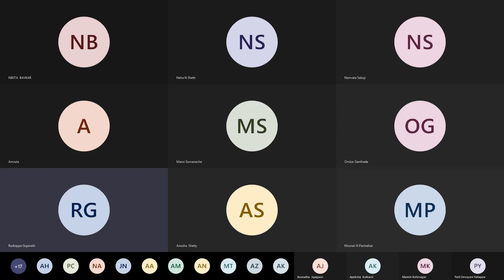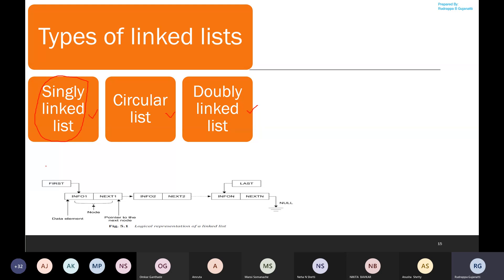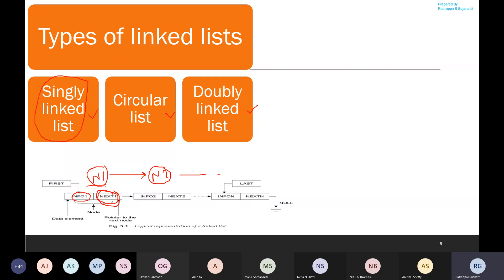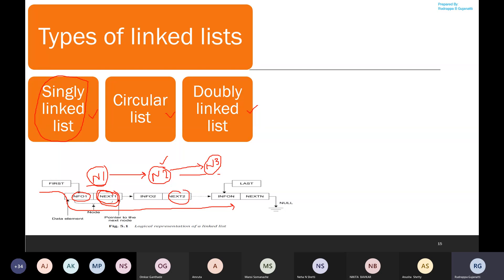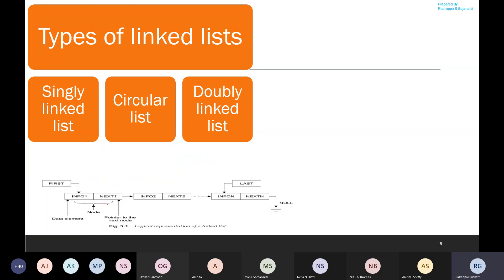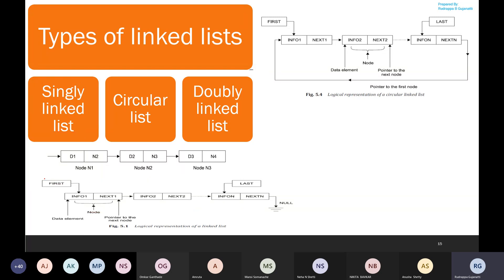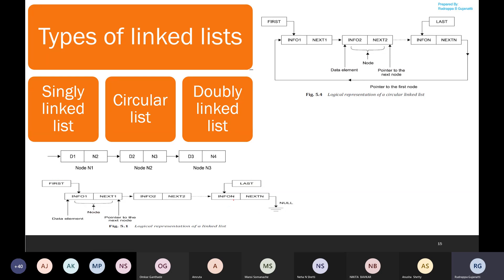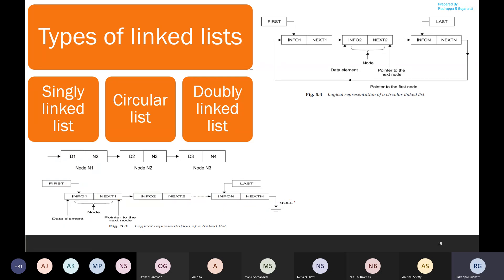23. Data Structures using C - Types of Linked Lists - Singly, Circular and Doubly Linked List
Types of Linked Lists